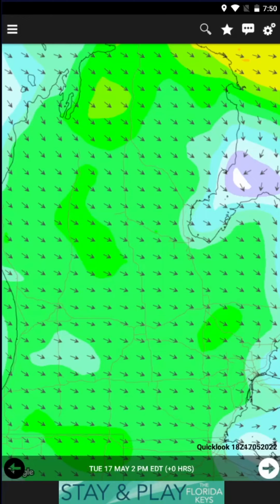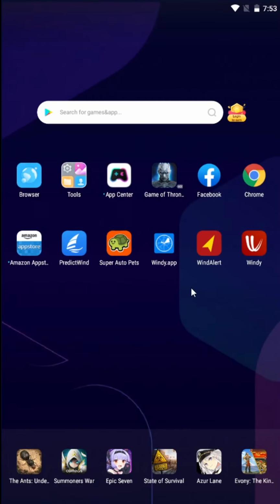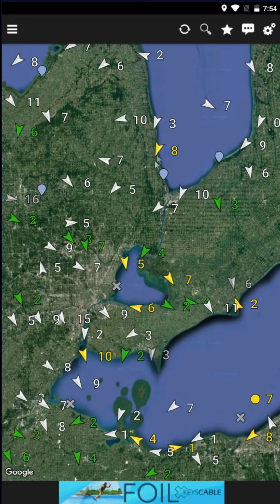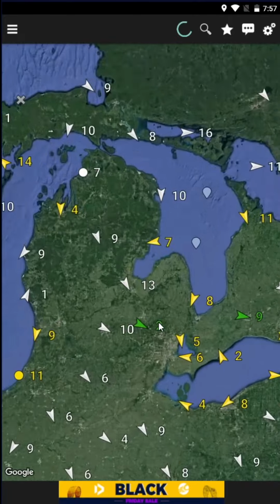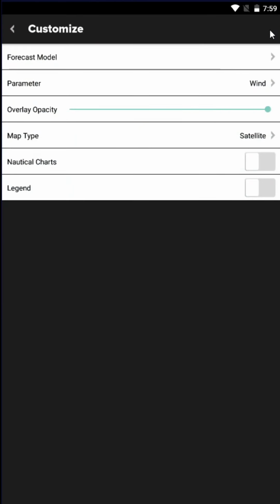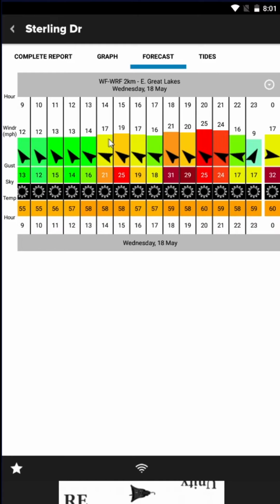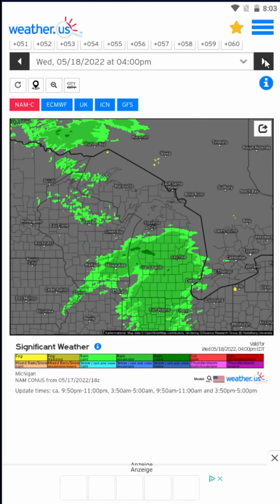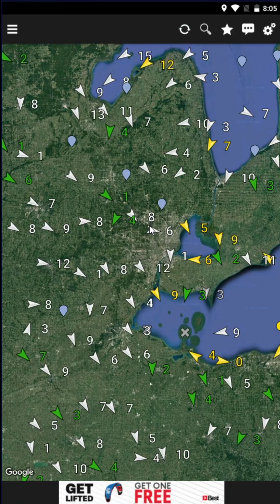How to Find Wind in Michigan